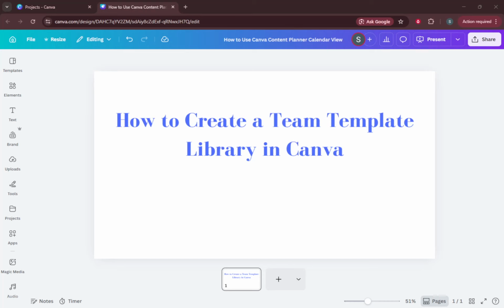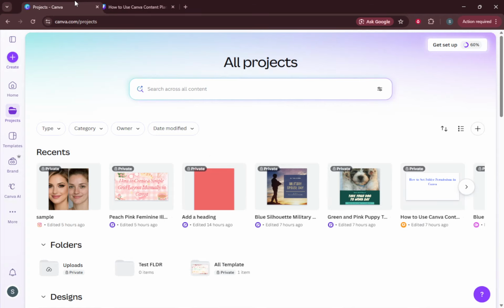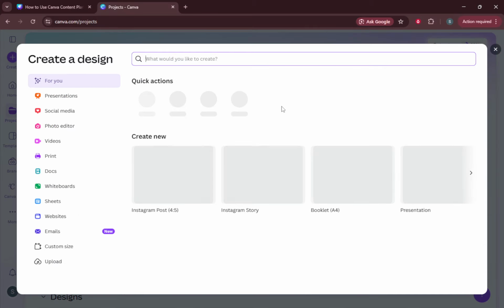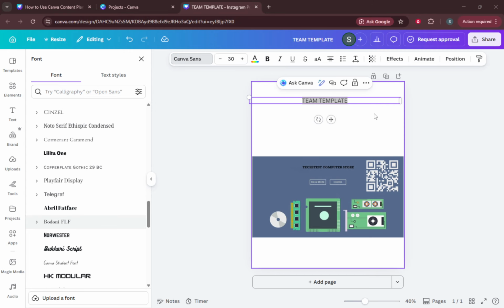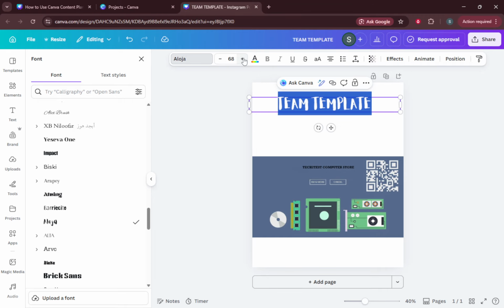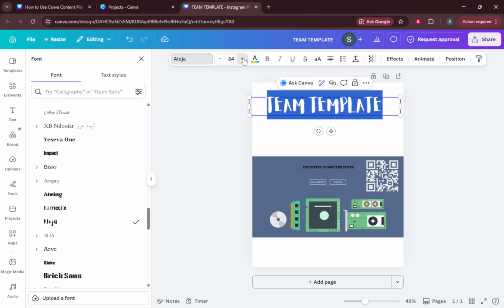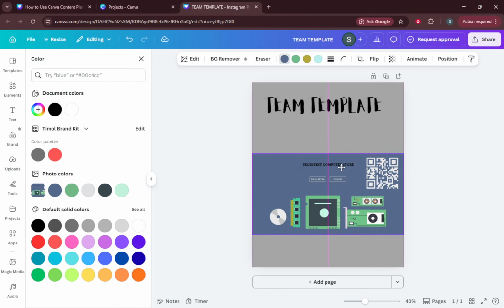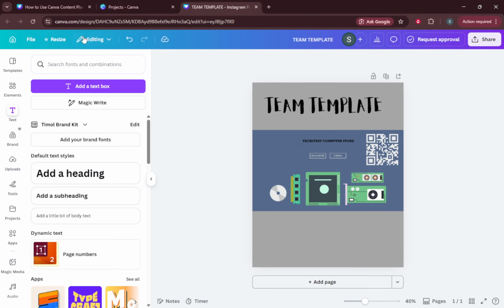How to Create a Team Template Library in Canva [2026 Full Guide]